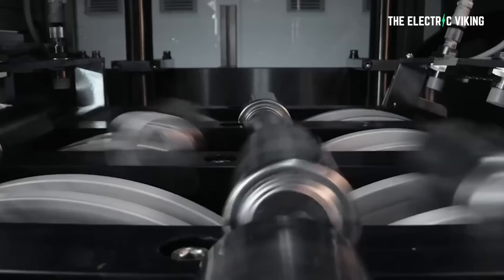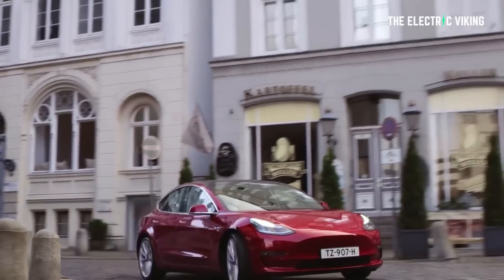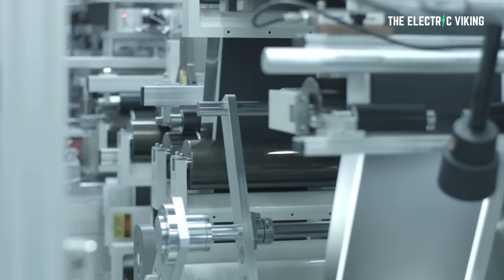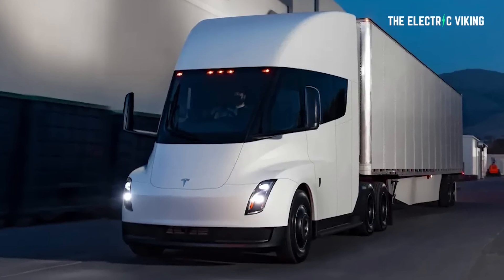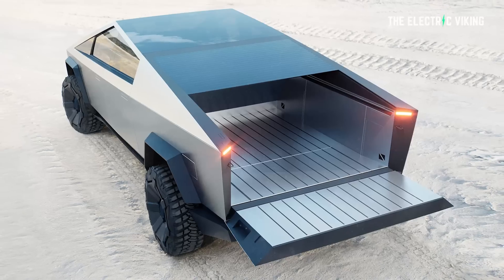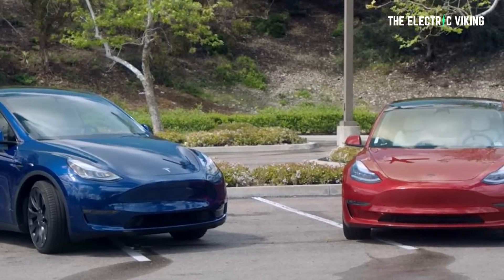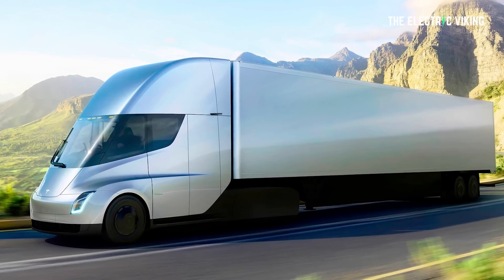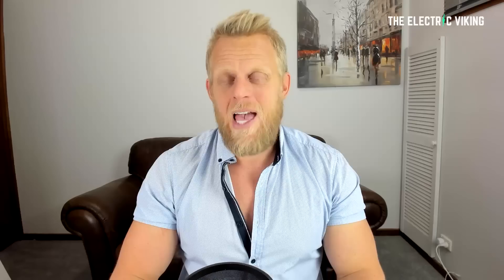Tesla URGES Panasonic to speed up 4680 battery production